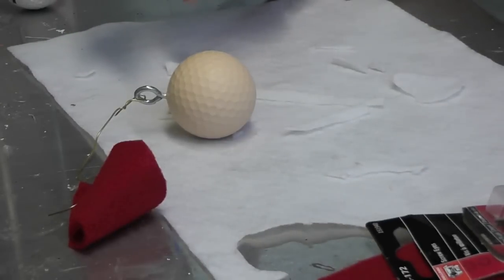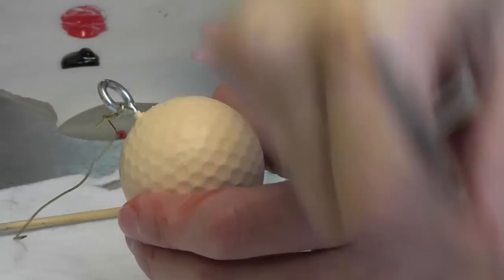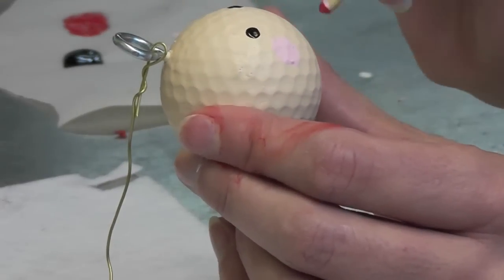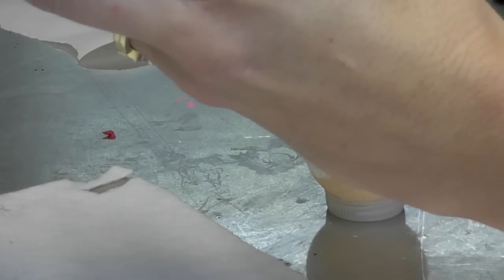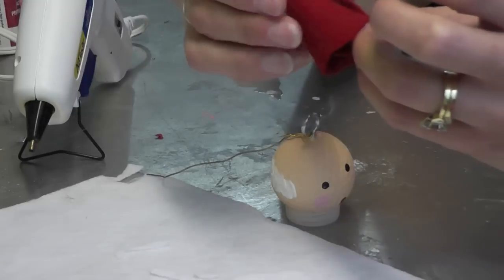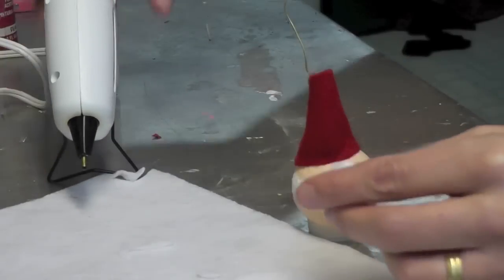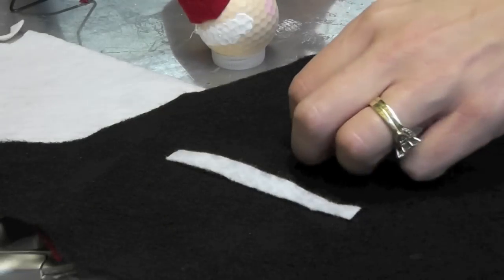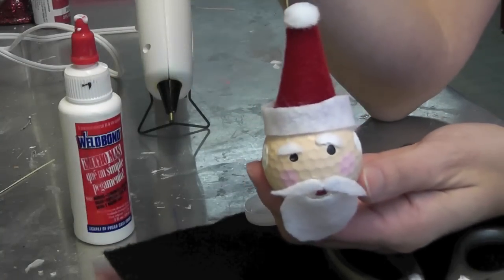Golf Ball Santa Ornament Craft Tutorial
Easy craft to recycle old golf balls! It's fun Santa!